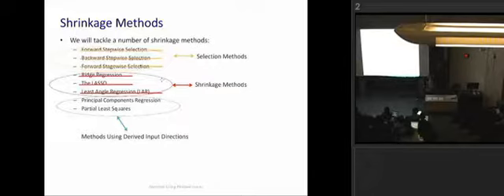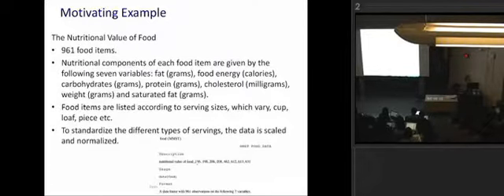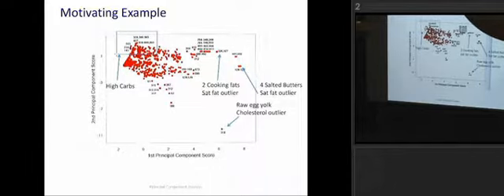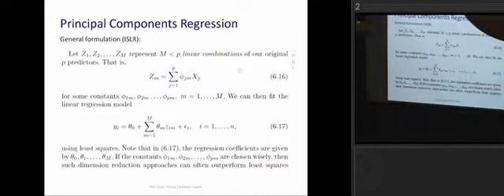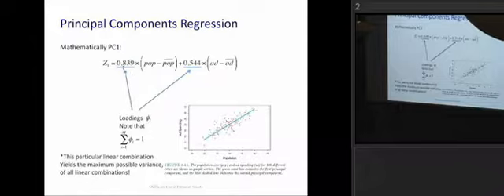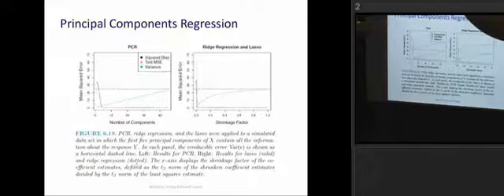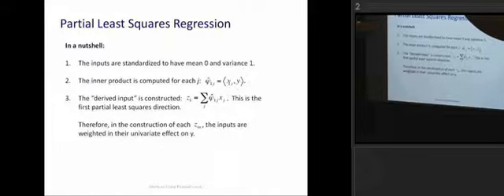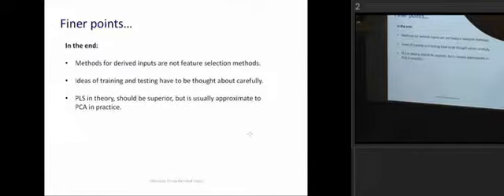PCA and PLS